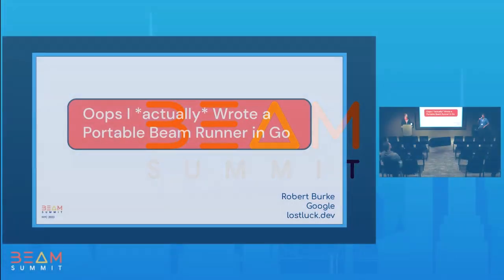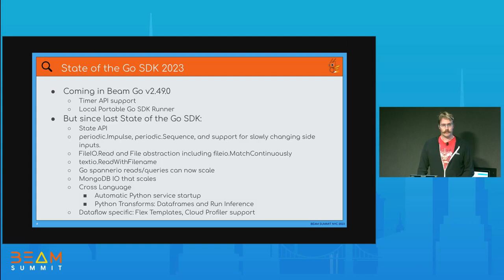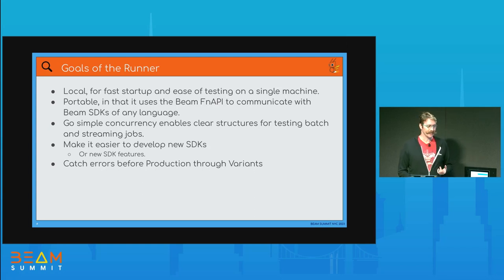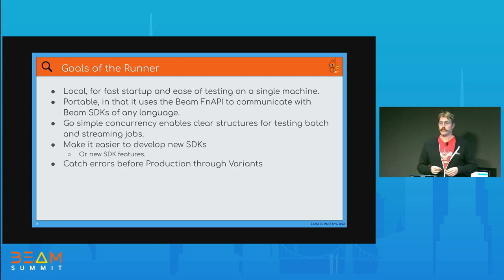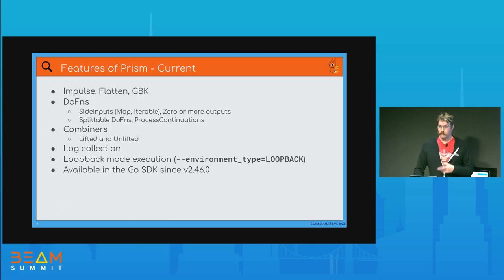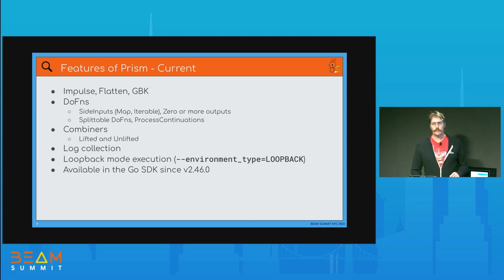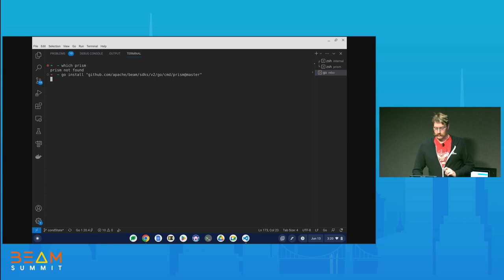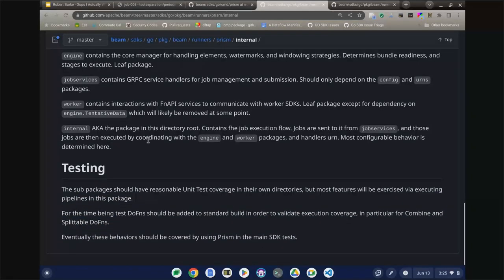Beam Summit 2023 | Oops I *actually* wrote a Portable Beam Runner in Go - Robert Burke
A sequel to last year's talk, Robert actually put to code his ideas on improving the Beam testing experience for future SDKs. This talk will cover what the new runner can do, and why you might find it useful.

 Includes demo, code walkthrough, and testing advice.